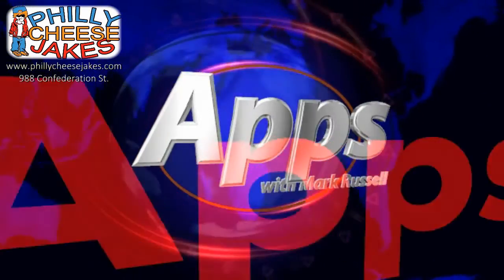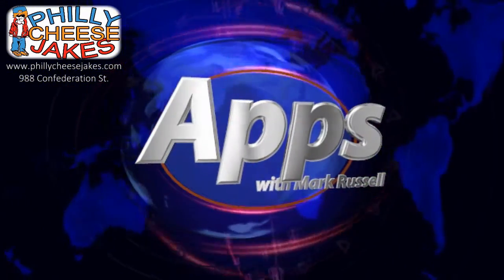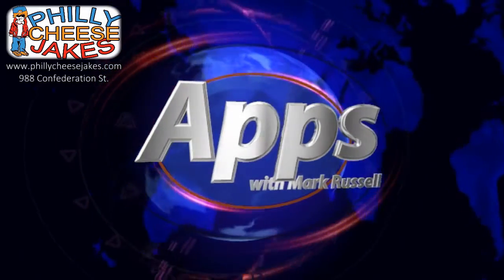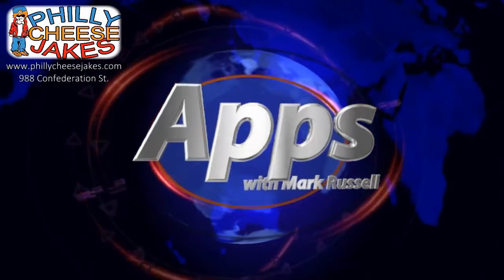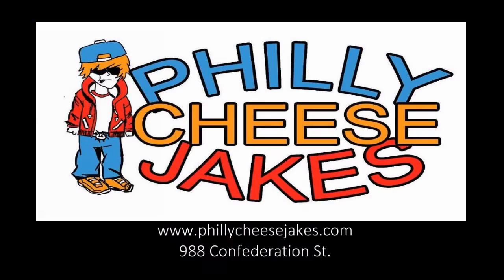Apps with Mark Russell #109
Trading stocks is easy and convenient. This week Mark talks about 'Robin Hood'